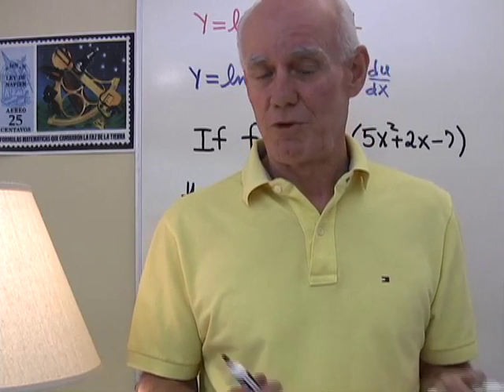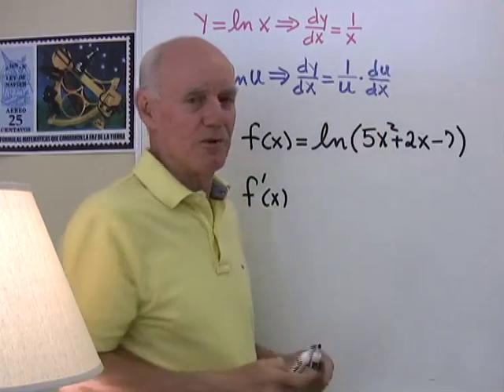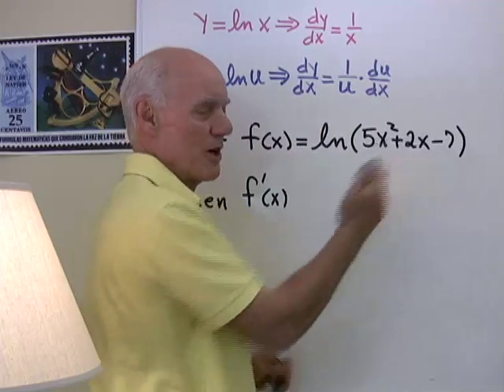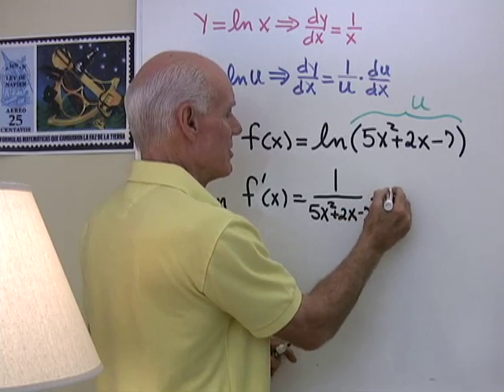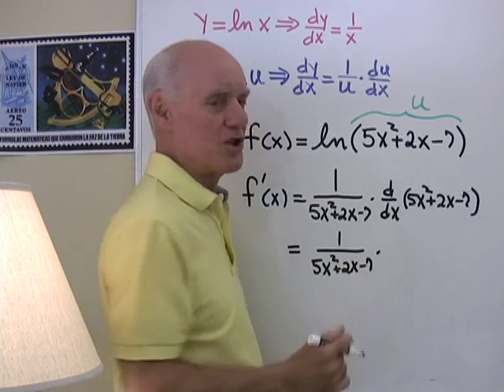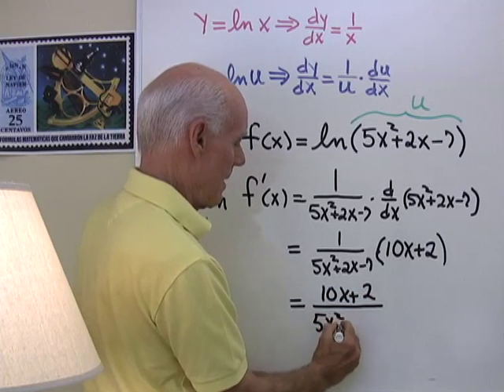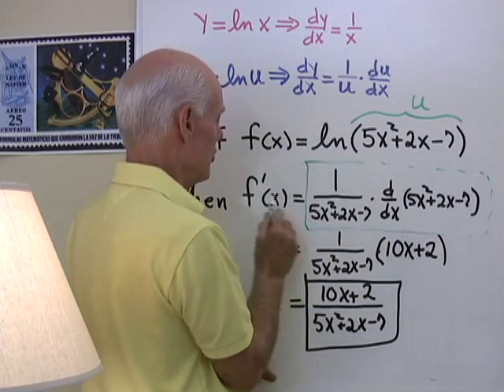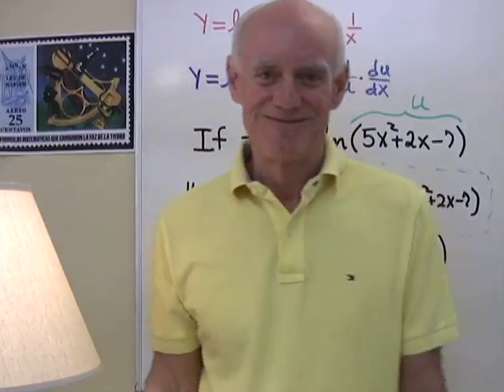Natural Logarithms and the Chain Rule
From Applied Calculus by Denny Burzynski.  We have to be careful when we apply the chain rule to derivatives of natural logarithms, so that we are sure to differentiate the argument of the function.